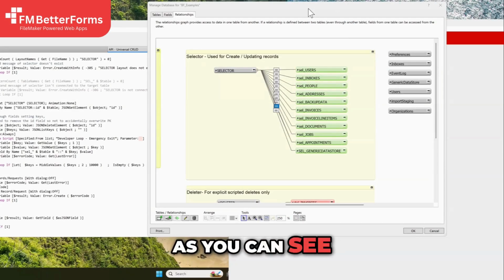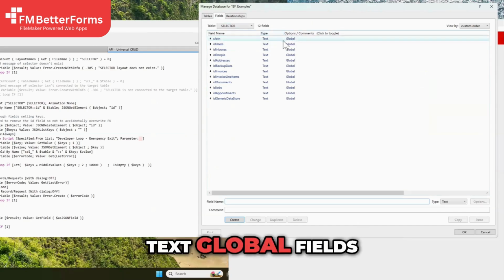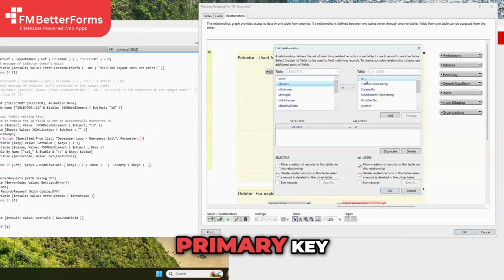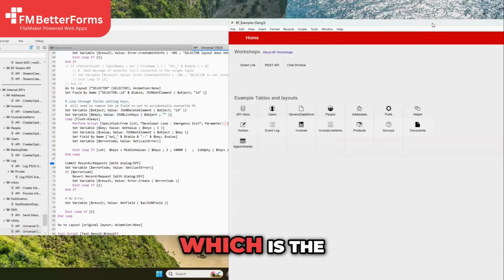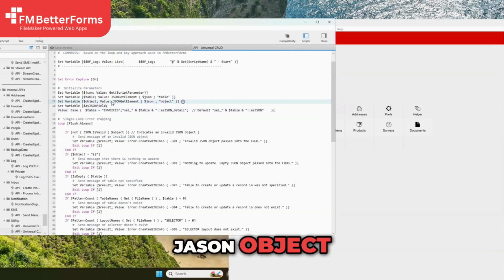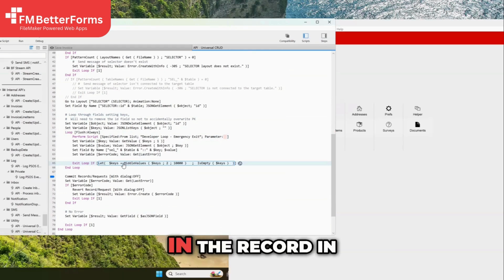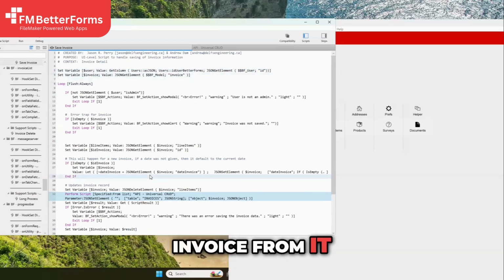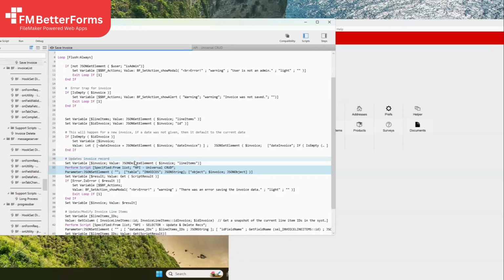FM BetterForms Tips and Tricks! - API + Selector Smarter FileMaker Scripting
Turn tangled scripts into clean, modular magic 🪄✨ — Jason Perry shows how pairing the Selector Framework with an API‑first mindset takes your FileMaker workflows from bulky to brilliant, fast.